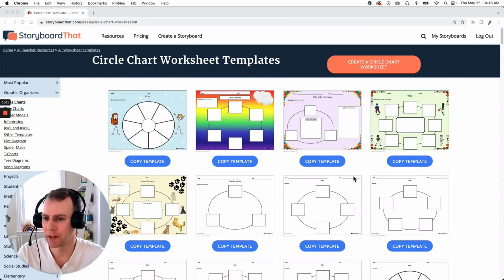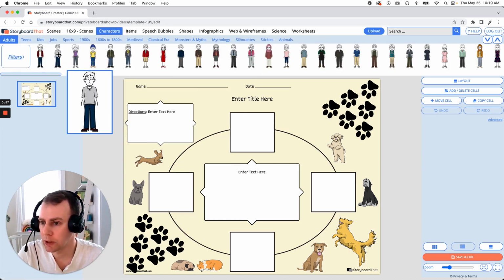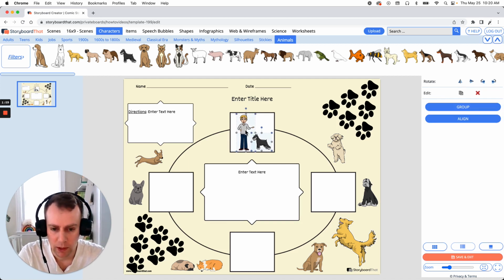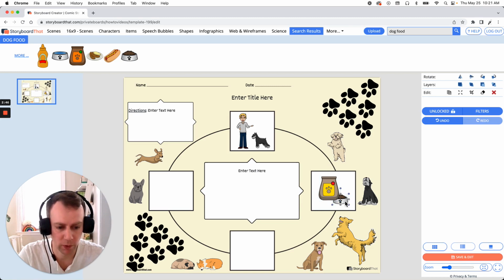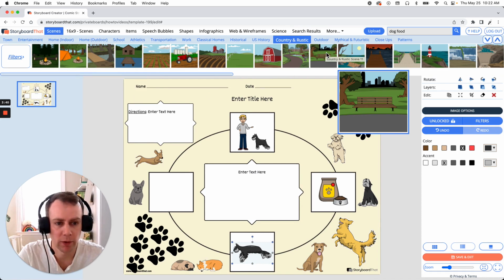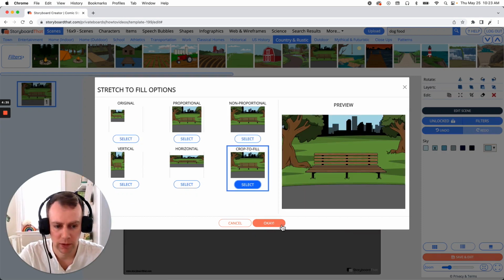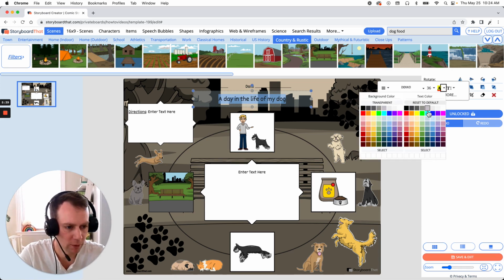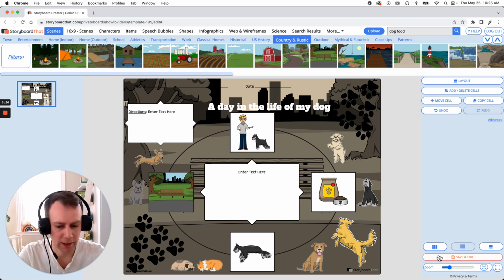How to make a Circle Chart Worksheet in the Storyboard Creator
Eric will teach you how to make a Circle Chart Worksheet in the Storyboard Creator.